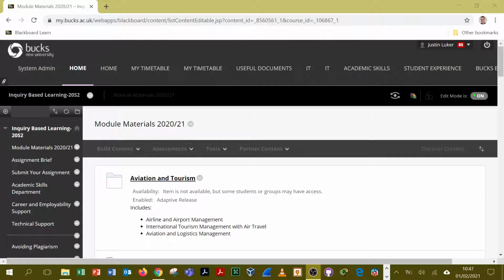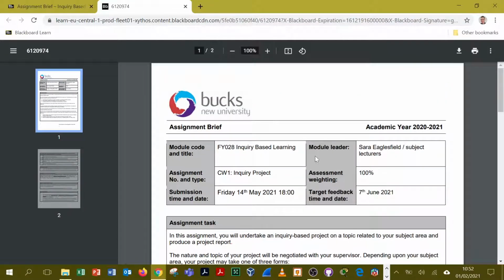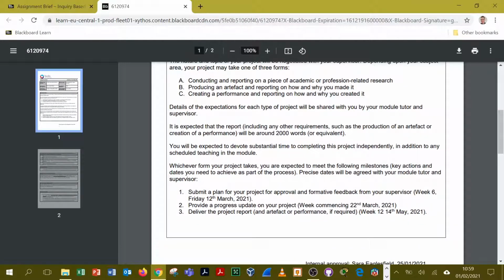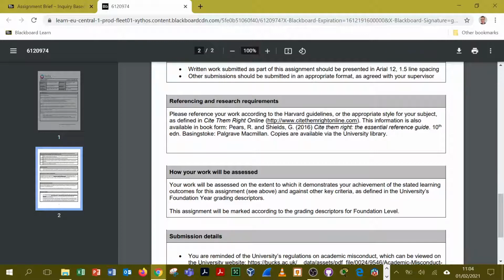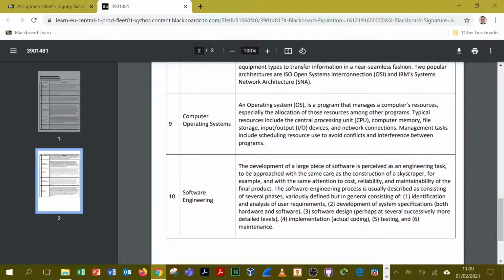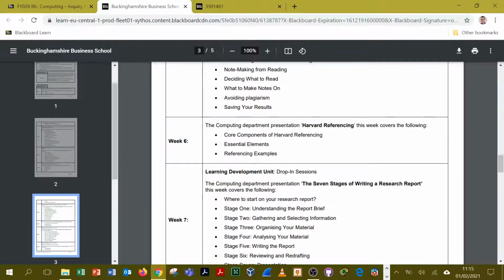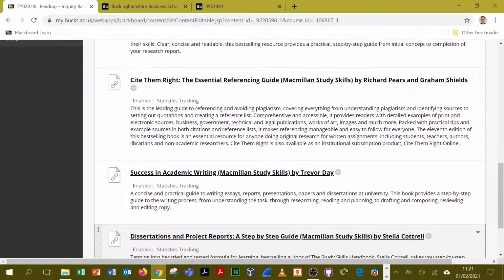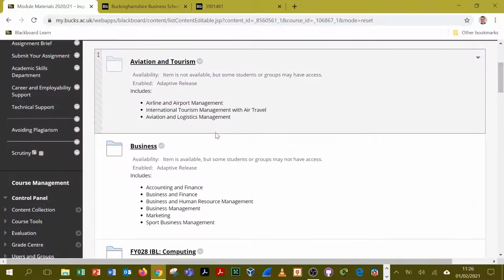Presentation for FY028 Inquiry Based Learning Week 1 Module Introduction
This is the module introduction for week 1 of FY028 Inquiry Based Learning.